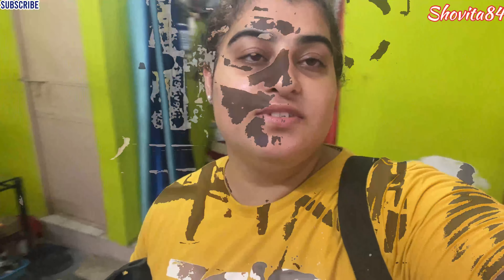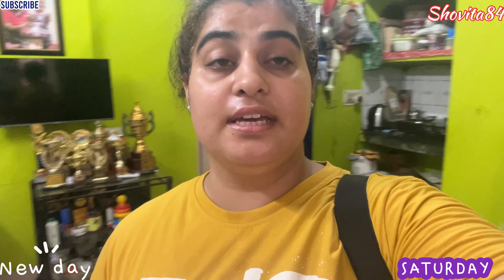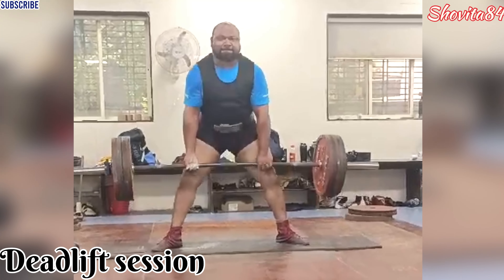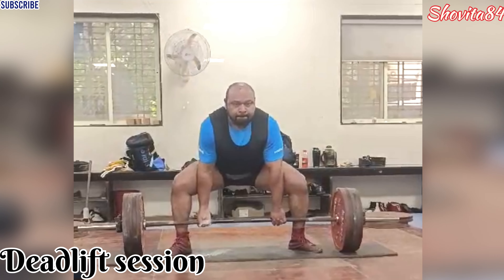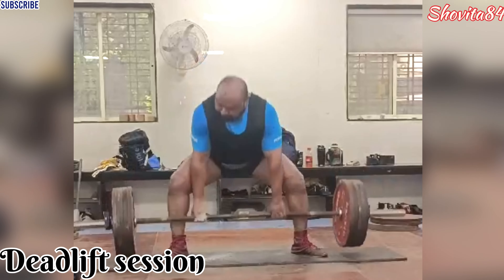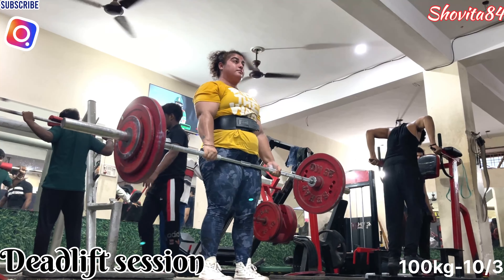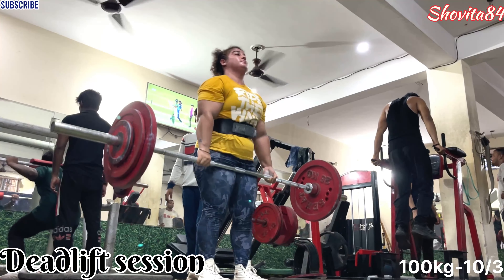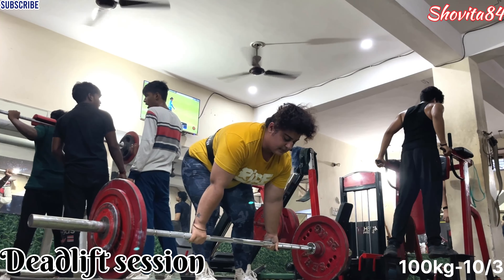DAY-44/45, S-90kg-5/3, BP-80kg-3/3, DL-100kg-10/3